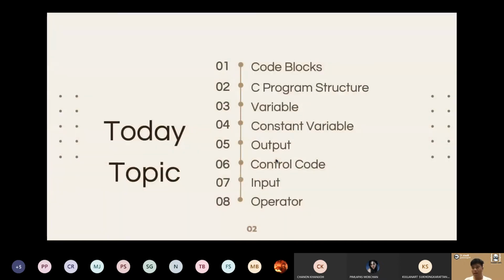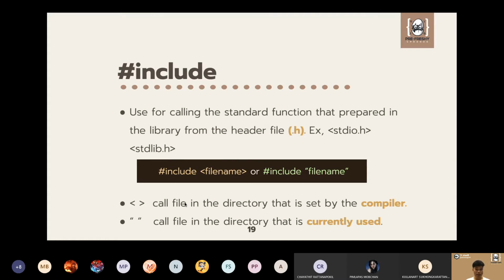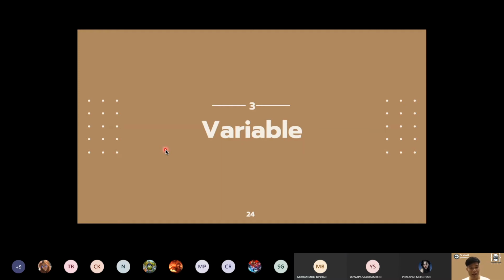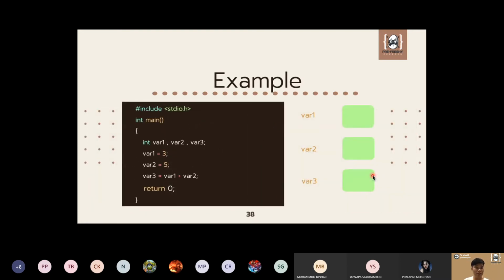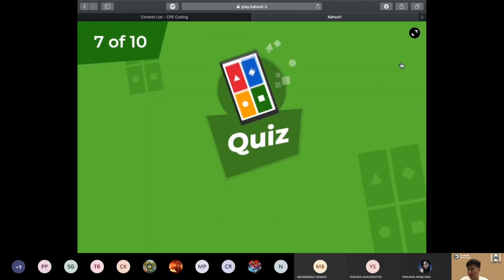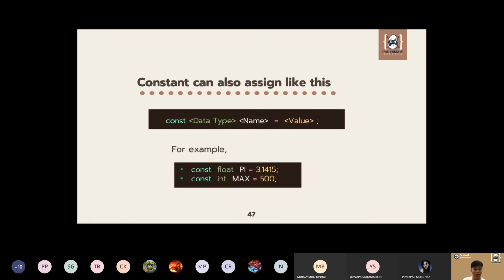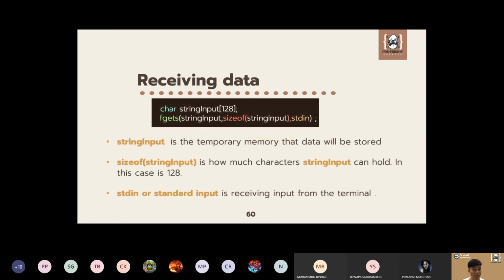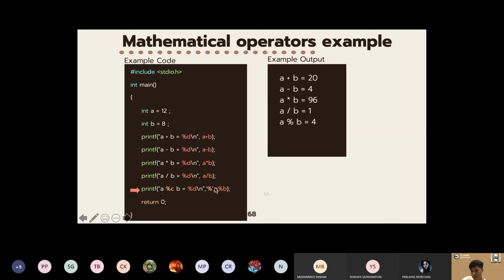C Programming (Inter) EP.2 [27/07/2020]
วิดีโอย้อนหลัง CPE Pre-freshy วิชา Programming (C-Inter) ครั้งที่2 วันที่ 27 กรกฎาคม 2563 เรื่อง " Basic C " ตั้งแต่ [00:31:19] เป็นกิจกรรมเสริม และสอนส่วนที่2 ตั้งแต่ [00:43:44]